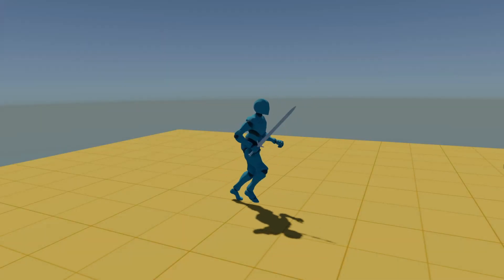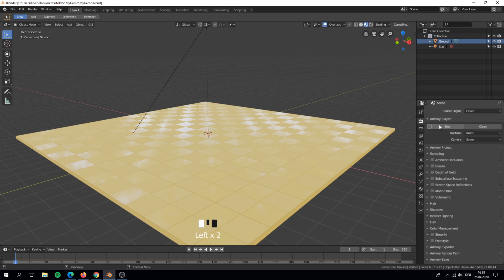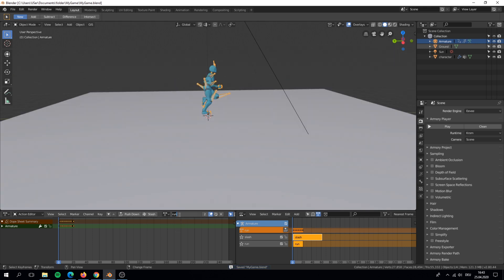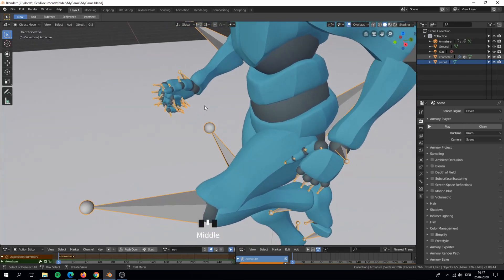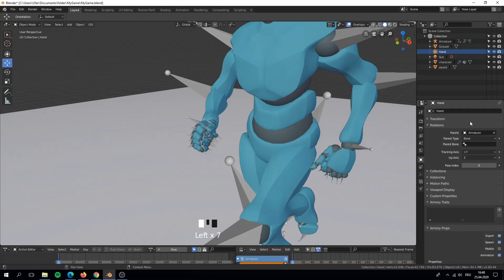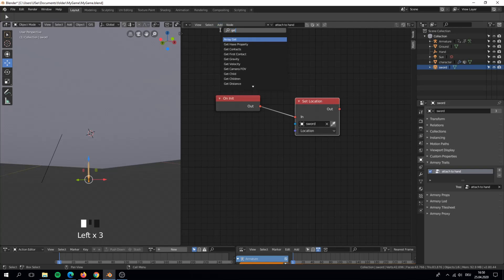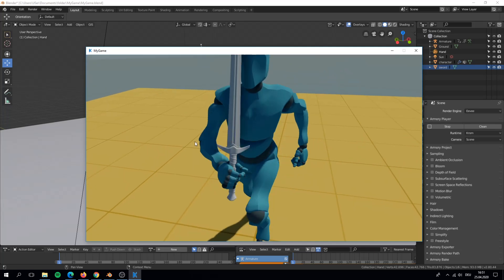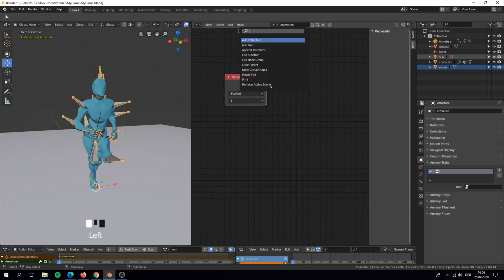Armory3d | Attach Weapon to Character | Logic Nodes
Hello everyone! I hope you have a nice day. It is really important to apply a weapon to the game character. We will learn in this video how to attach any weapon to the hand. This is very basic and it can be done by beginners! You can also do this to your enemies. I really hope you like it. I try my best to solve it.